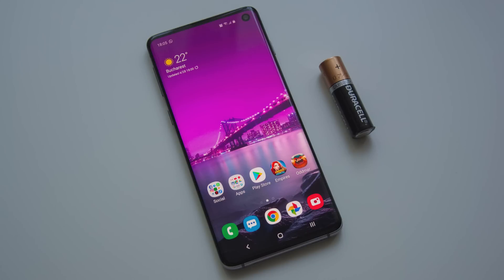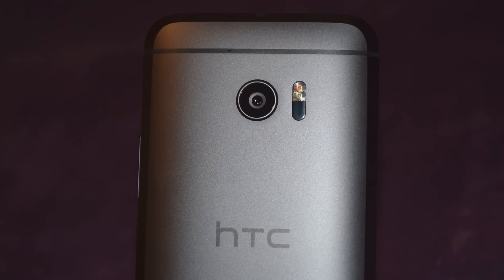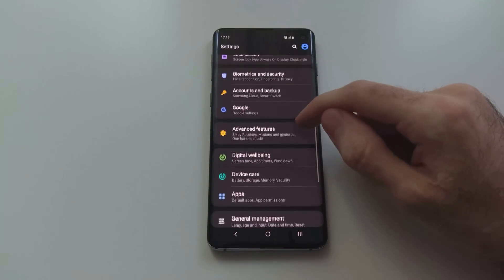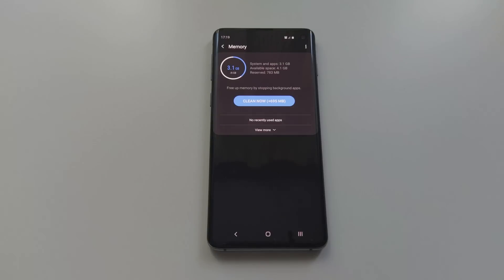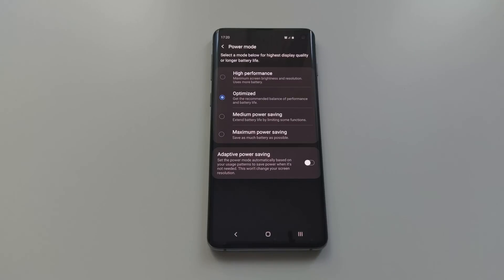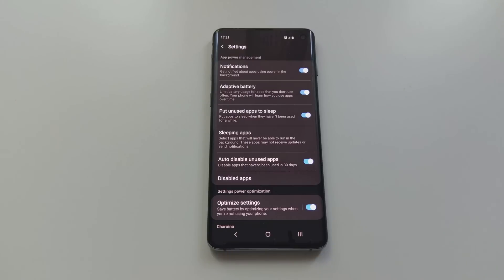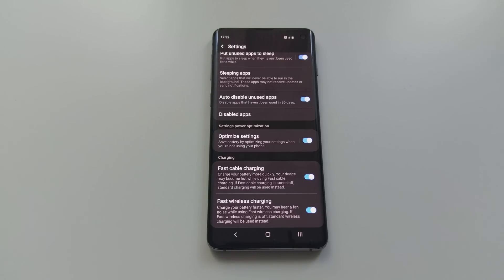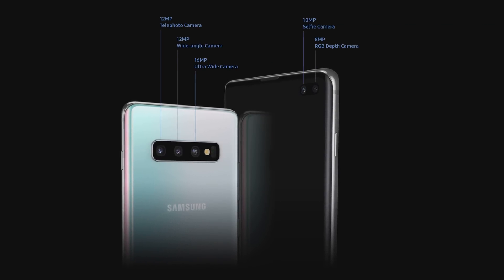Galaxy S10 - Battery Performance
The S10 is a pretty energy efficient phone, but let's see exactly how much.

Taking a look and explaining every power saving and management feature there is on the device.

Keep in mind that this is the European, Exynos version.